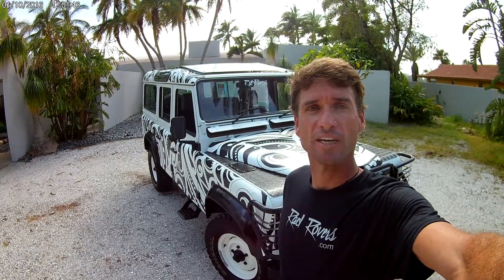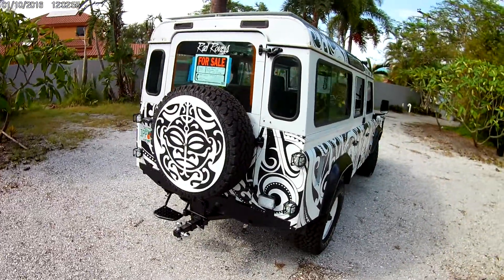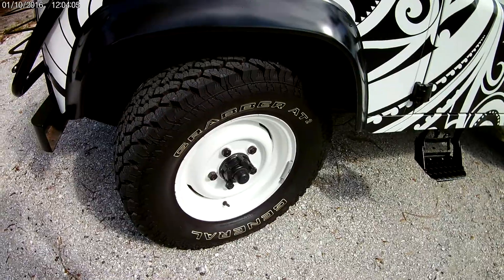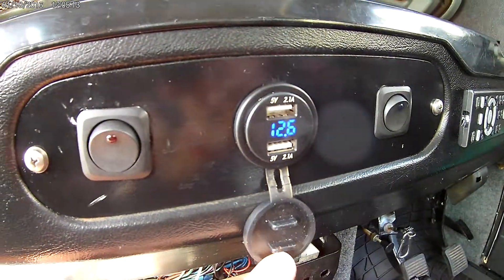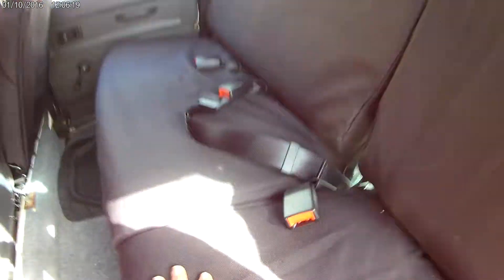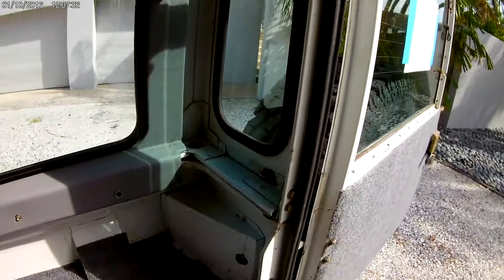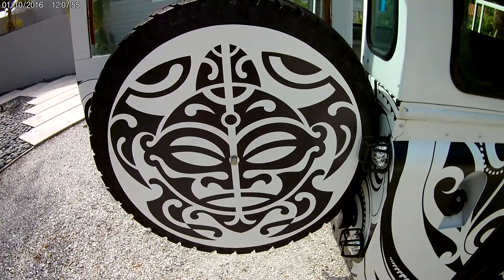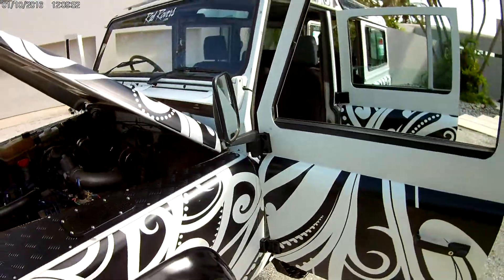Rad Rovers . com "Polynesia" Land Rover Defender 110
Land Rover Defender 110 restoration